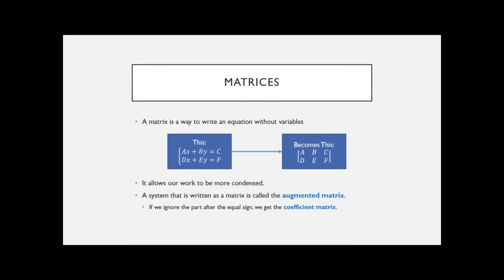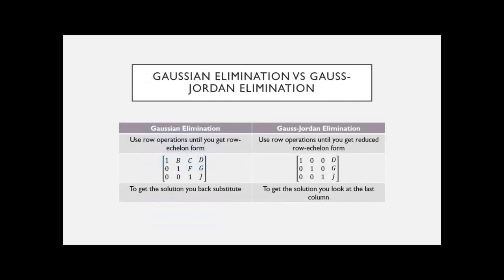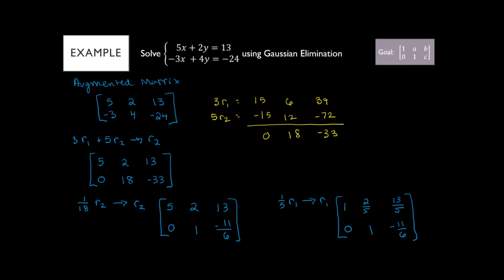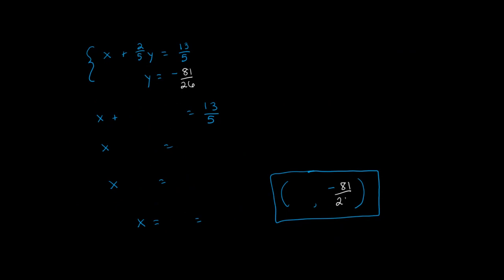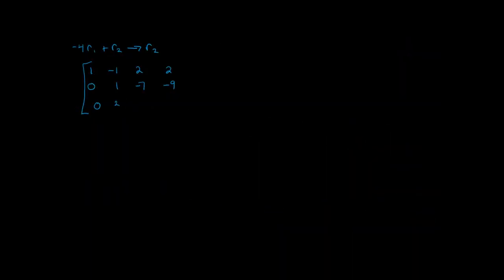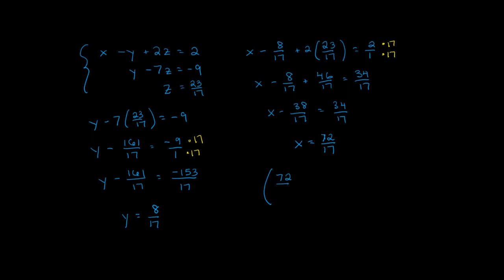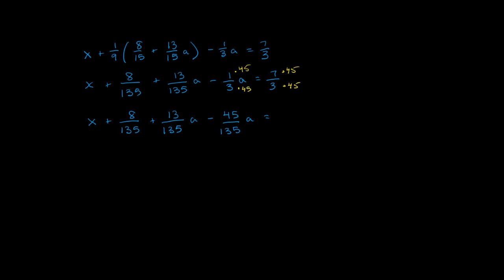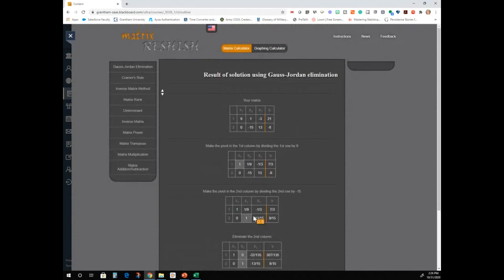MA141 Gaussian Elimination using Matrices